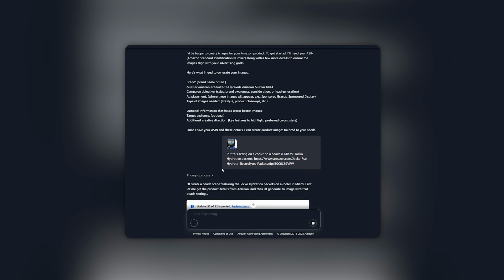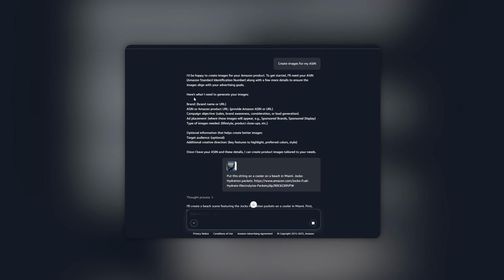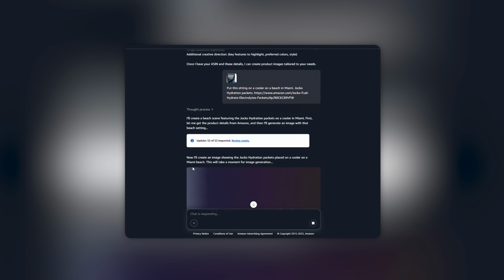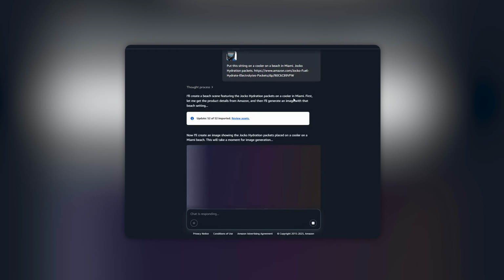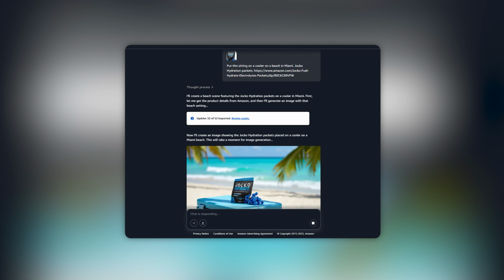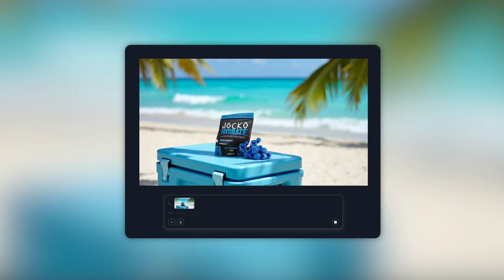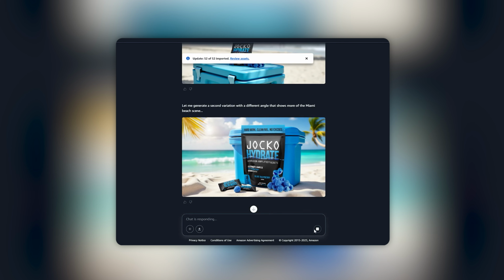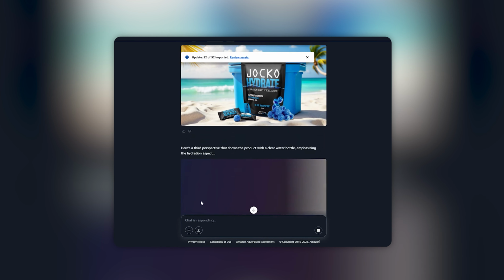Amazon's AI Studio Stuns 8 Figure Private Label Seller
Amazon's new AI Creative Studio is a powerful tool to transform your product visuals in just a few clicks!

But what is Amazon's Creative Studio and How can Amazon's AI Creative Studio help improve your product listing images?
The AI Studio lets you instantly generate high-quality lifestyle and main images for any ASIN.

Amazon algorithms fetch product details from Amazon, placing your product in realistic use-case scenarios, like on a cooler at a sunny Miami beach.

Each output delivers a unique perspective—giving you a variety of image assets to choose from.

Today, Brandon Young, founder of Data Dive, the #1 software for Amazon Private Label Product research, keyword optimization, and PPC data gives you first look access at the Amazon AI Creative Studio.

Chapters:
00:00 – Introduction to Amazon’s new AI Studio and case study setup
00:33 – AI creates initial beach scene with hydration packets
00:55 – Multiple unique image perspectives generated with AI Creative Studio
01:32 – Editing image requirements directly in the studio
01:45 – AI understands corrections and generates new images
02:13 – Perfect main image result using AI Studio
02:27 – Final thoughts and shout-out to Amazon Ads